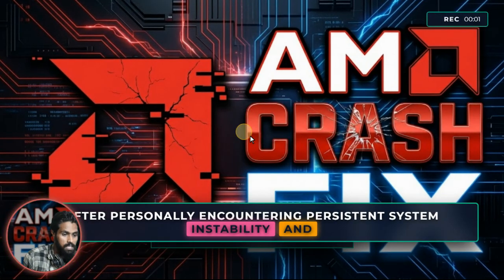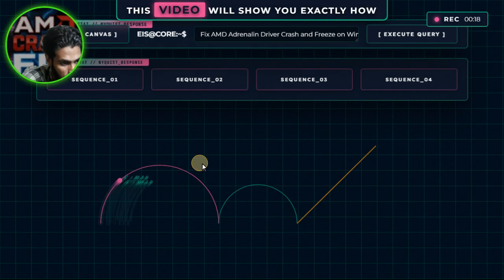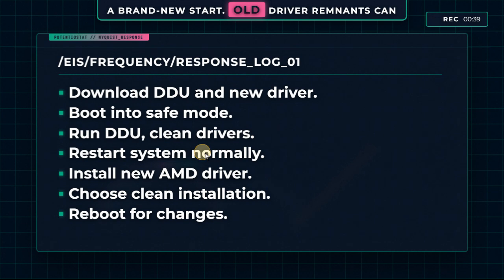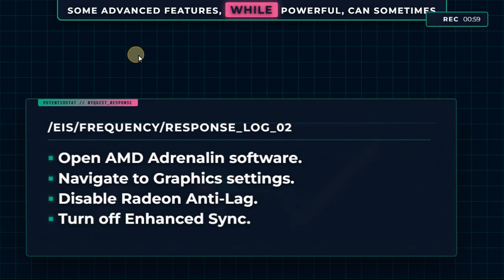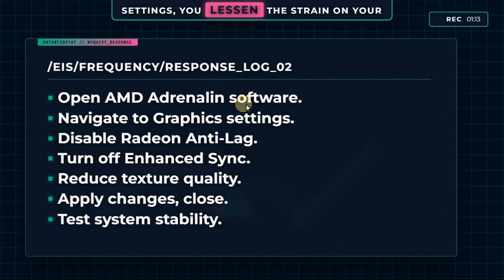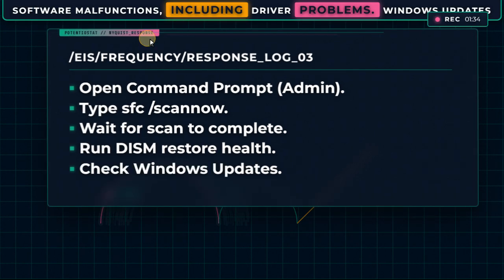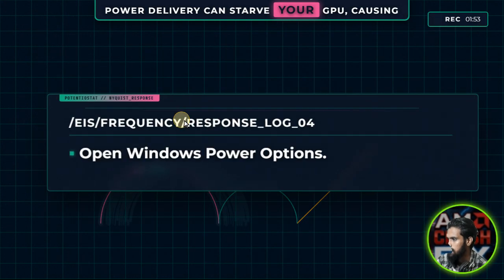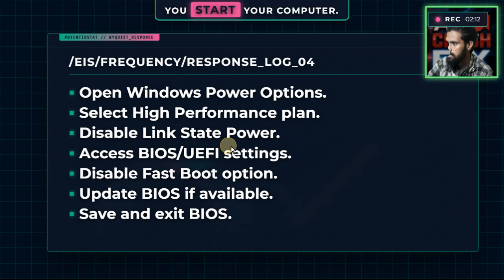Fix Amd Adrenalin 2662 Driver Crash And Freeze On Windows 10 2026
System instability from AMD Adrenalin driver crashes and freezes on Windows 10 is a common headache for many users. This comprehensive tutorial delivers proven methods to resolve these performance bottlenecks. Discover the critical steps required to optimize your AMD Adrenalin 2662 drivers and prevent future system interruptions on Windows 10, even into 2026.

Topic Covered:
• Resolving AMD Adrenalin driver crashes
• Preventing system freezes on Windows 10
• Optimizing AMD graphics performance
• Troubleshooting driver instability issues
• Maintaining a stable Windows 10 system